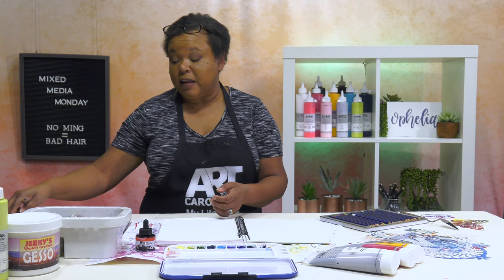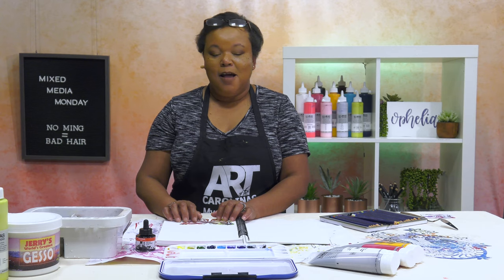Mixed Media Monday - Just Wingin' It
It's Mixed Media Monday and we're back with another challenge! Artist Ophelia Staton is in the studio to issue this week's challenge and show you how she would handle it! Grab your supplies (you can see what Ophelia used below) and trusty art journal or sketchbook, set some time aside for yourself, and get painting! Paint along with us or save it for later, as long as it meets the challenge, the rest is up to you!  How will you rise to the (art) challenge??

Don't forget to share your completed artwork with us, and the rest of the mixed media artist community, by uploading your completed piece to your own social media accounts with the hashtag MixedMediaMondayChallenge! Don't forget to tag @JerrysArtarama when you do for a chance to have your artwork shared on our pages! We can't wait to see what all of you talented artists create!